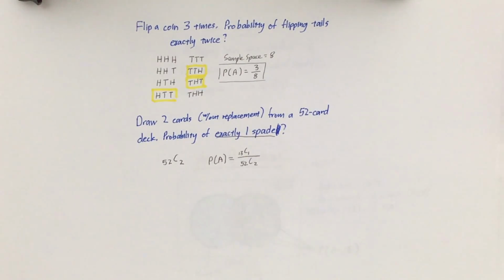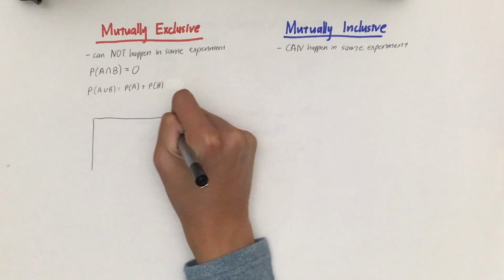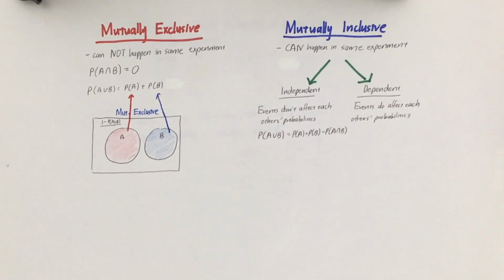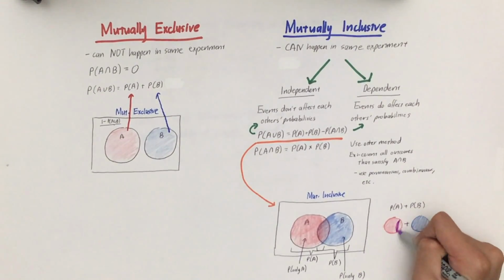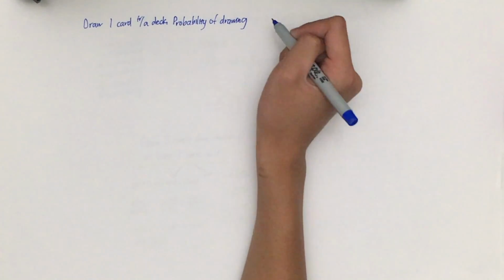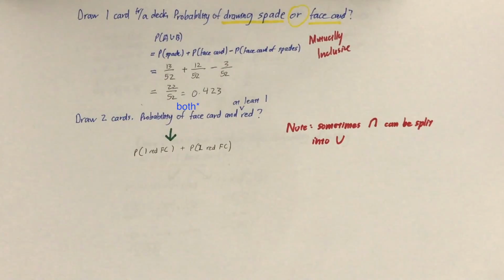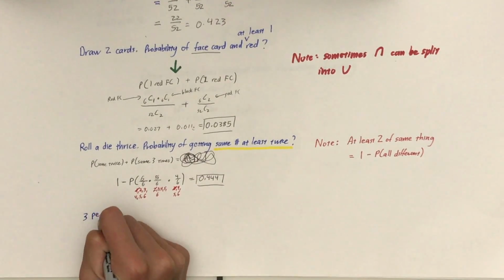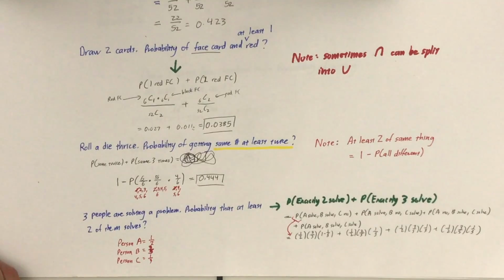Events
I got sucked into the event horizon.